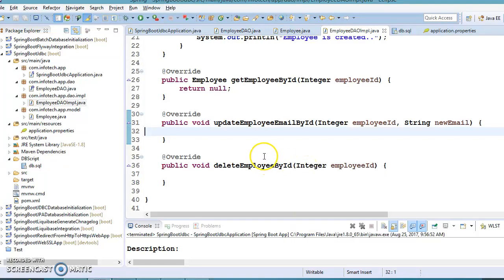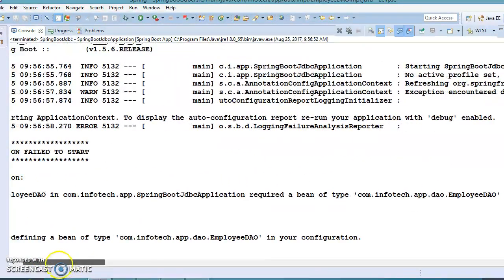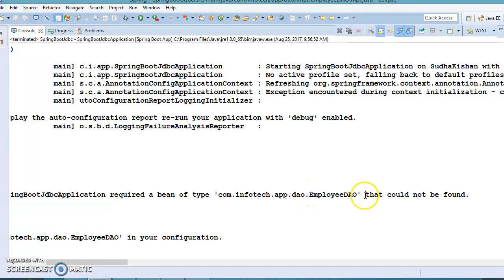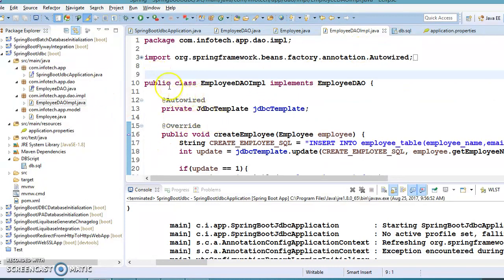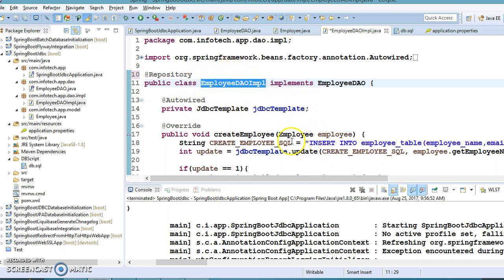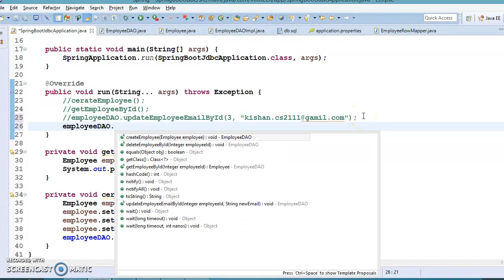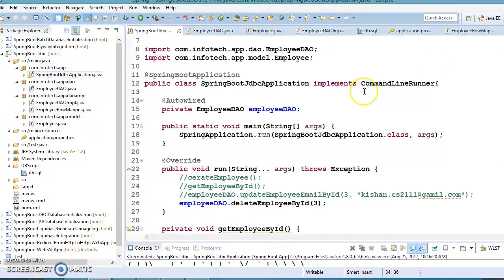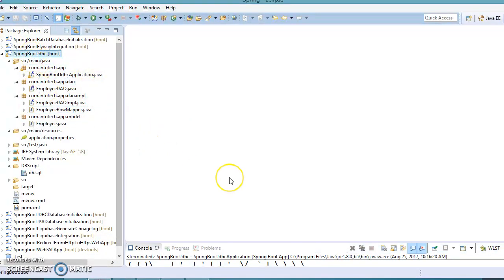79.Spring Boot JDBC + MySQL example_PART2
In this video you will learn How to integarte JDBC with Spring boot using an example
Below is the GitHub link to download source: